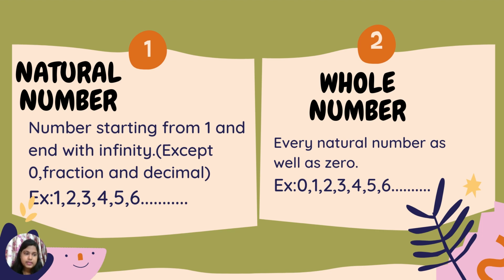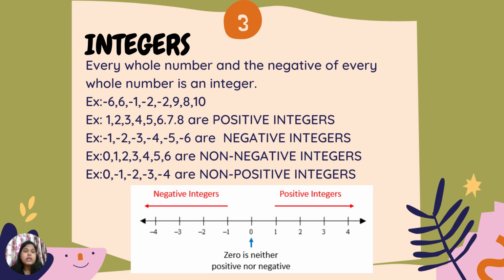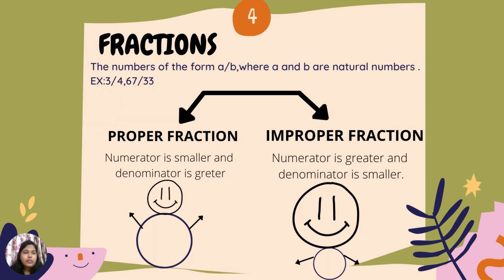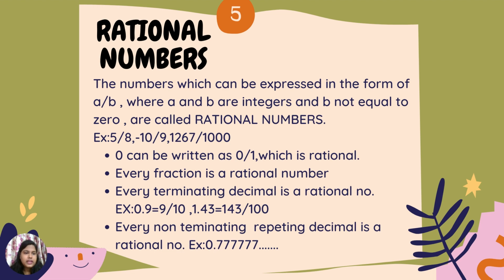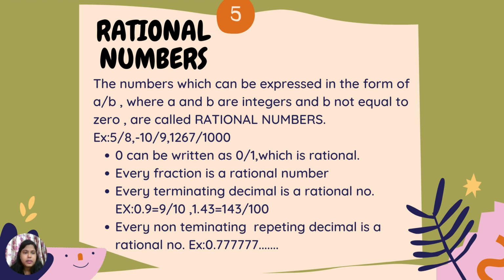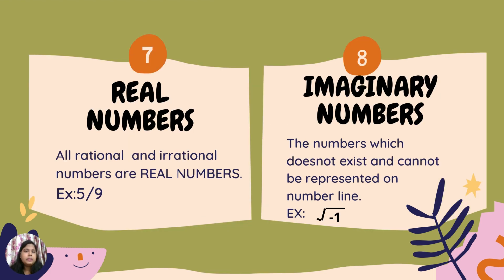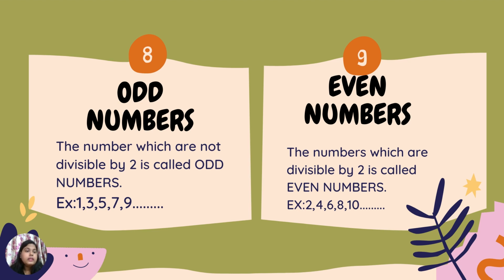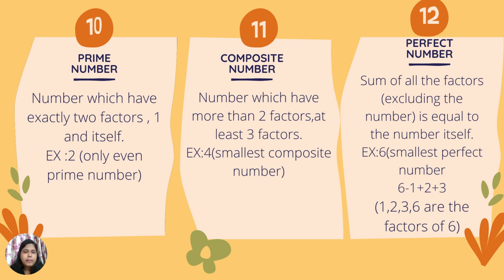MATHEMATICS DEMO VIDEO | NUMBER SYSTEM | NUMBERS AND ITS TYPE | BYJU'S DEMO VIDEO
DEMO TEACHING VIDEO